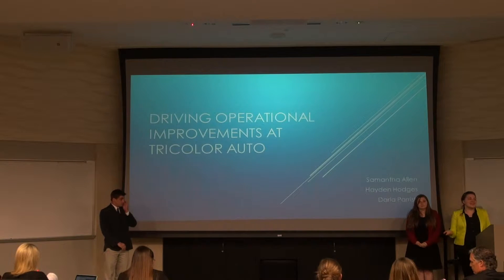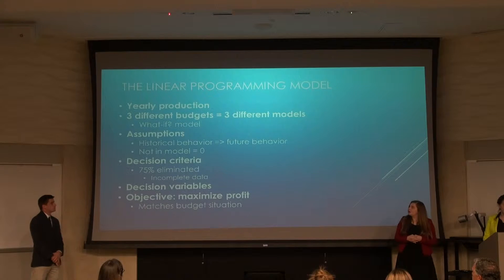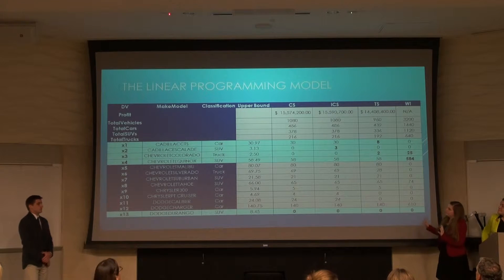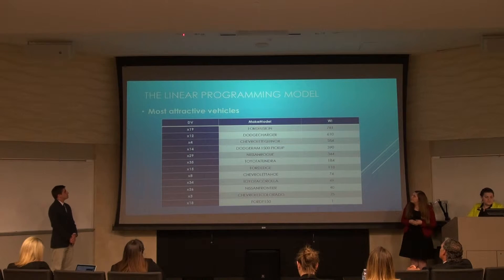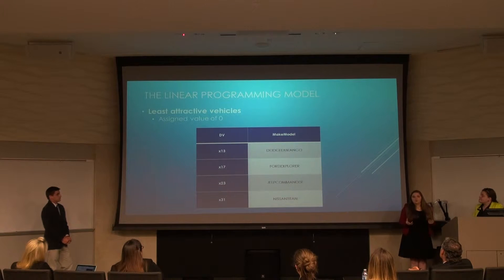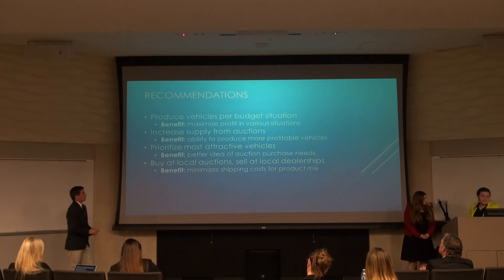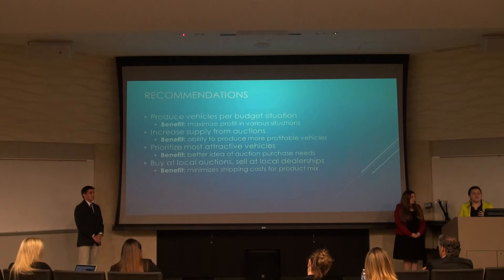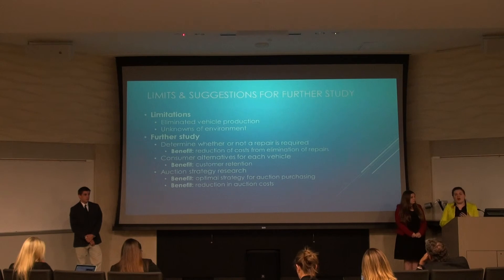Tricolor Auto: Driving Operational Improvements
Samantha Allen, Hayden Hodges, Darla Parrish